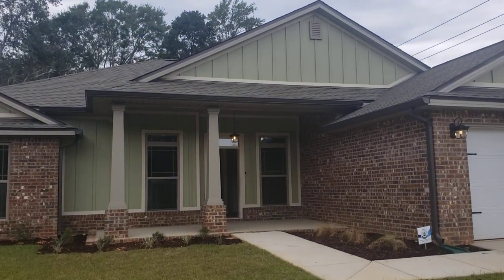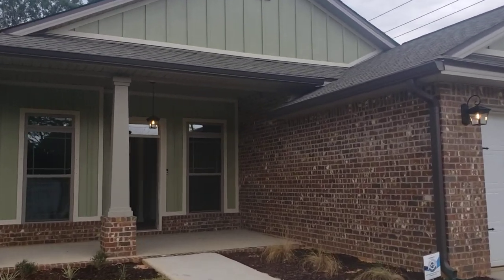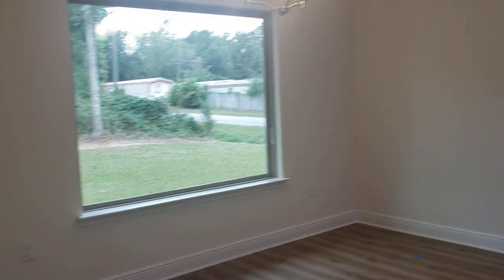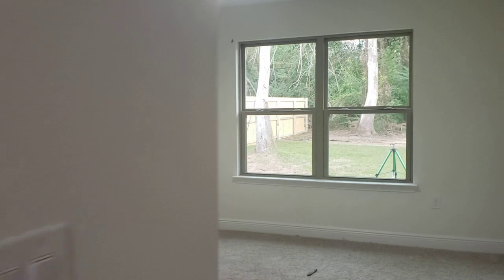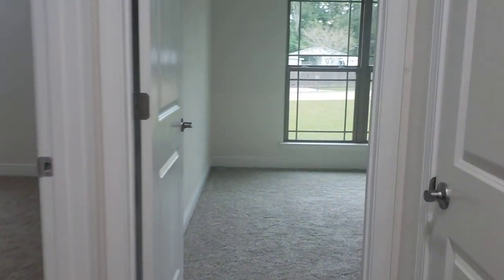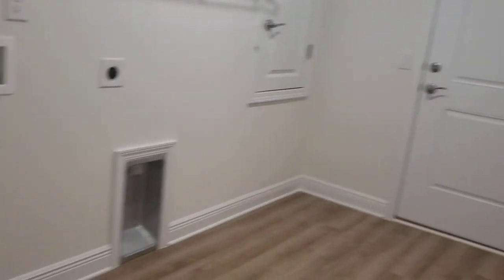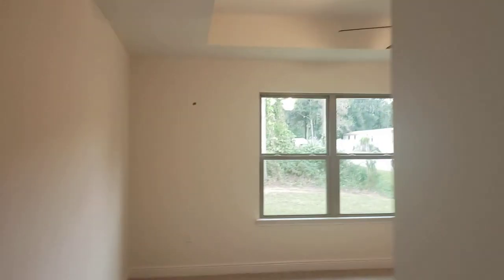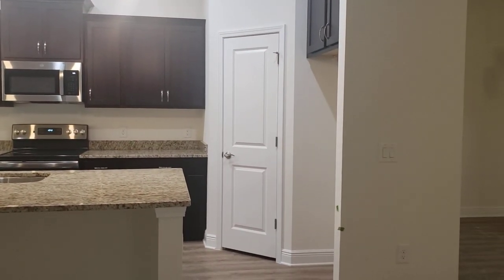NEW Custom Built home in Cantonment FL 389,230. 4/2 2065 sq ft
NEW Construction - Step into the Sawgrass plan and you will find a large living room with trey ceiling, formal dining area and spacious kitchen and breakfast nook. Walk through the living room out onto the large back covered porch where you can relax and unwind. The kitchen features granite countertops with undermount sink located on the oversized island, Quincy style shaker cabinets with soft close doors and drawers, double door pantry and a stainless steel appliance package which includes Range, Microwave and Dishwasher. Right off of the kitchen you will enjoy magnificent views in the breakfast nook that features a large picture window. Luxury vinyl planks are included in all common areas and baths, with carpet in bedrooms. The master bedroom features a trey ceiling with ceiling fan and double window for added natural light. Step into the master bath to find double vanity, large walk in closet that leads to laundry room for extra convenience, garden tub and separate full tile shower with glass bland, niche, seamless glass door and rain head. The double car garage is fully finished with paint, baseboards, insulated garage door, pull down attic access. This home also includes NEST Thermostat, 50-gallon hybrid hot water heater, LED lighting throughout, Taexx Pest Control, security system, hurricane fabric shield window protection, and much more.